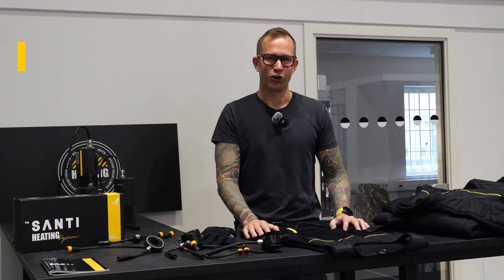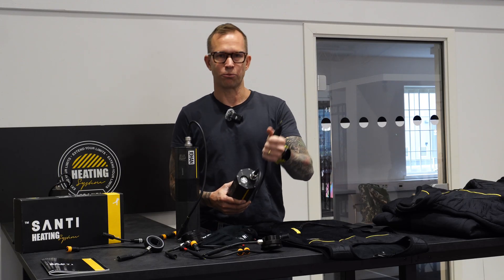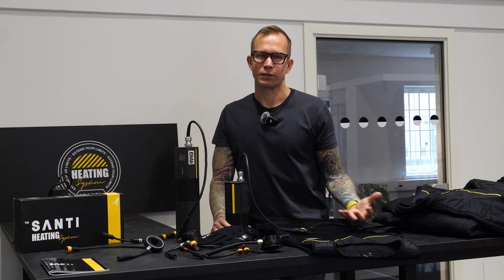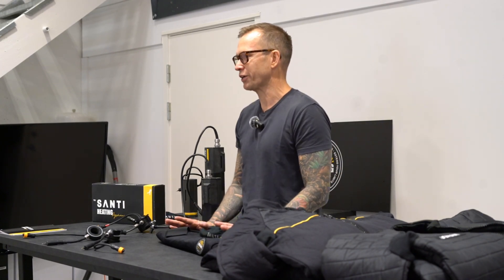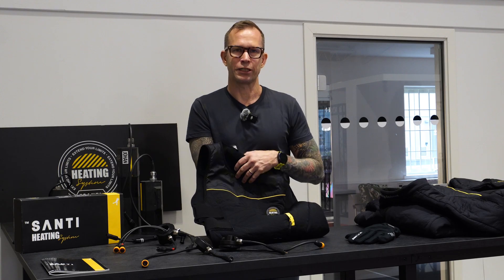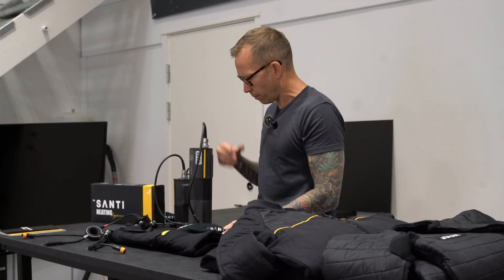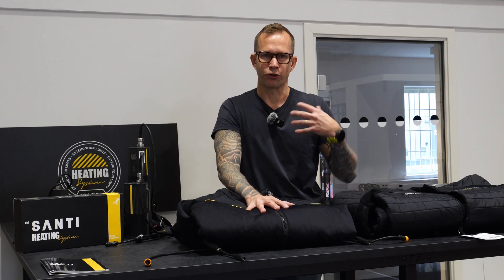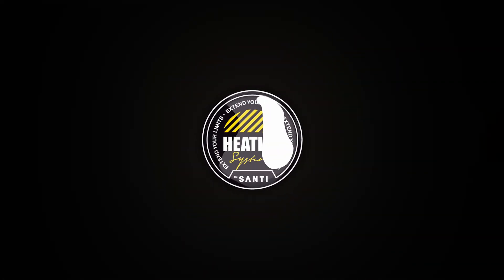SANTI Heating System with Johan Enqvist | Technical Diving Essentials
Take a deep dive into the SANTI Blue Power Batteries, engineered for the demands of technical divers.

In this video, Johan Enqvist, CEO and Founder of Reel Diving, shares his insights on SANTI’s advanced Blue Power batteries and heated undergarments, including the BZ420 Heated and Flex.

From long decompression dives to challenging conditions, learn how these systems deliver consistent warmth, reliability, and performance at depth.